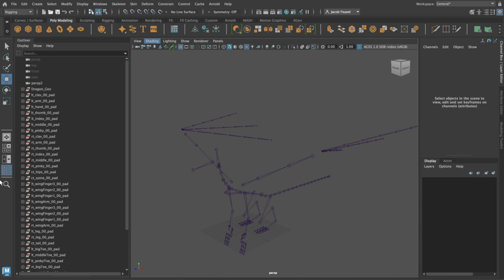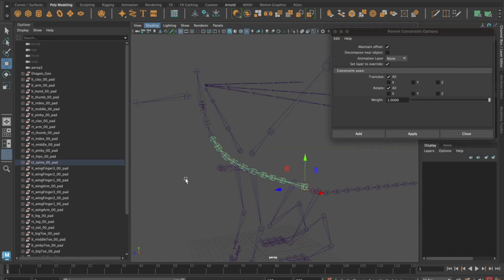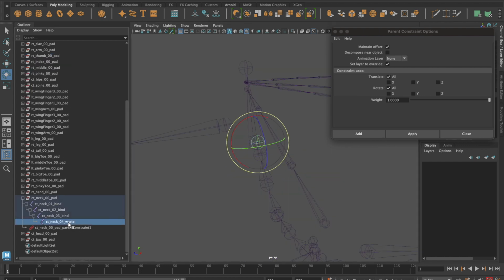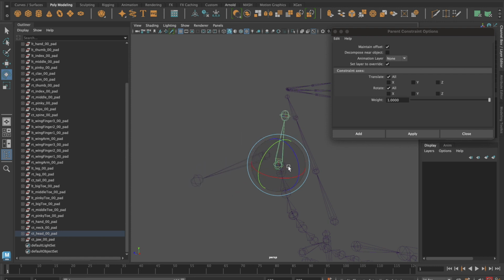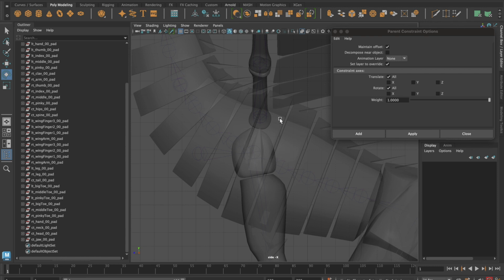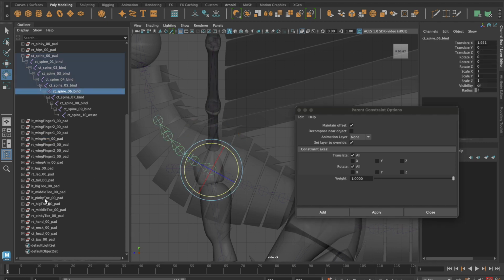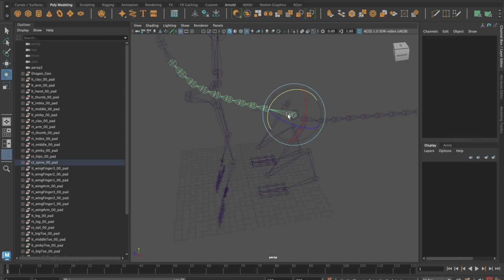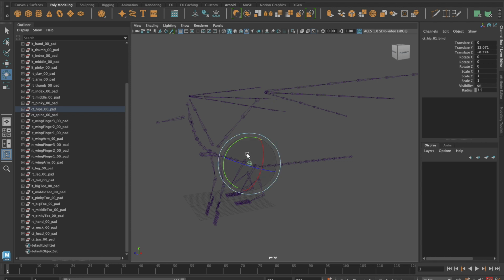Connecting Indirect Joint Systems | Rigging A Dragon In Maya Part 12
In this video, I go over how to make all of our joint systems follow a proper chain of command. The spine makes the neck move, makes the head move, makes the jaw move and so on. By the end of this video, the character will have a top half and a bottom half that move correctly.

tetradart.store

Playlist Links